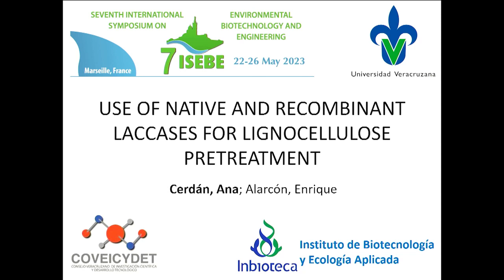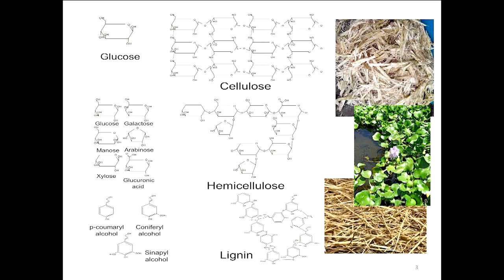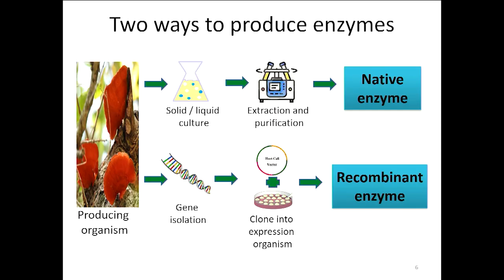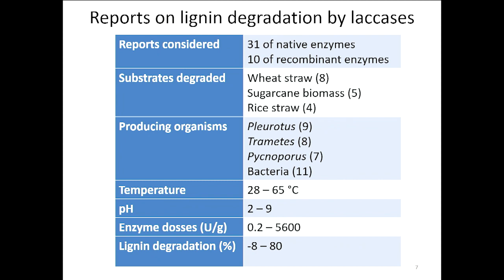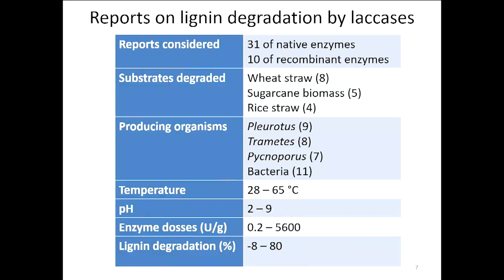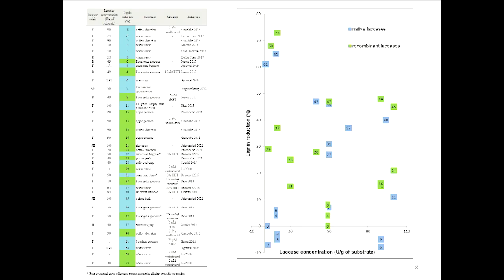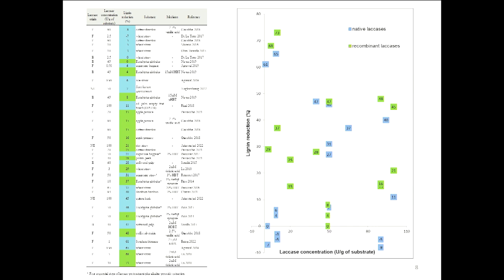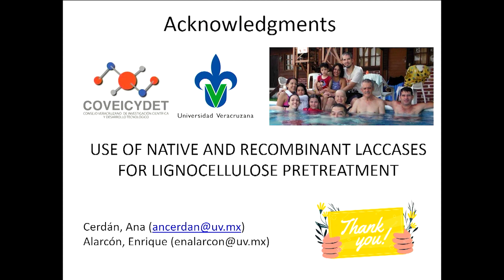CERDÁN Ana: Use of native and recombinant laccases for lignocellulose pretreatment, a review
Use of native and recombinant laccases for lignocellulose pretreatment, a review

Ana Cerdán, Enrique Alarcon Universidad Veracruzana, MEXICO

This review addresses the enzymatic pretreatment of lignocellulose using laccases, comparing the results obtained with native and recombinant laccases. Laccases are proved biocatalyst with broad applications, lignin degradation is one of them. This paper first presents an overview about lignocellulose and its uses, the production and application of enzymes in industrial processes, the laccase oxidation mechanism and its functions in nature and biotechnology. Then, recent studies reporting lignocellulose degradation by laccases are presented, analyzing their pretreatment conditions and results. This analysis showed that a higher laccase concentration does not always give a better result. Finally, some reports were selected to compare the results obtained with two expression systems (native and recombinant). It seems that, for laccase concentrations under 20U/g of substrate, recombinant enzymes perform better than native ones. Nevertheless, more studies are needed, especially with recombinant laccases, to better understand the different factors affecting lignin degradation by laccases.